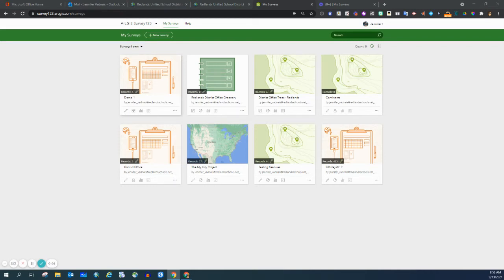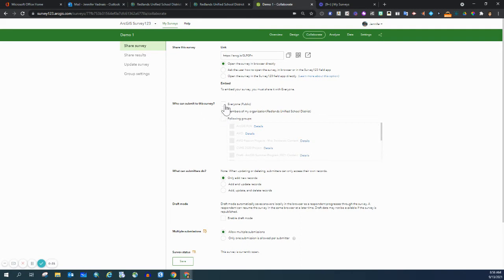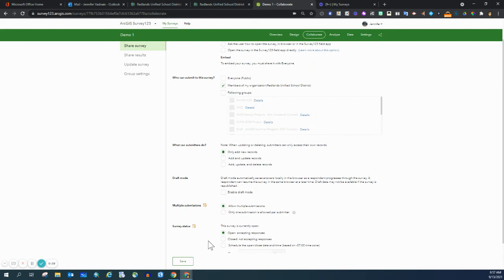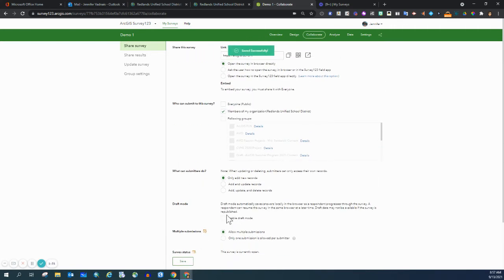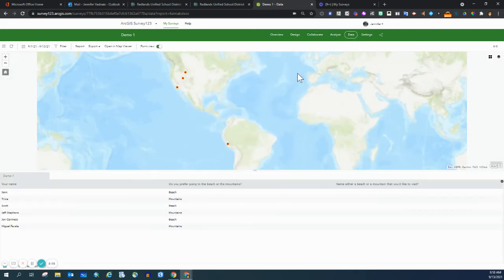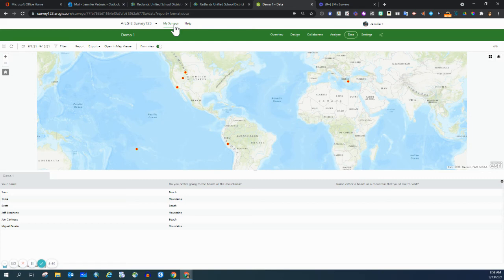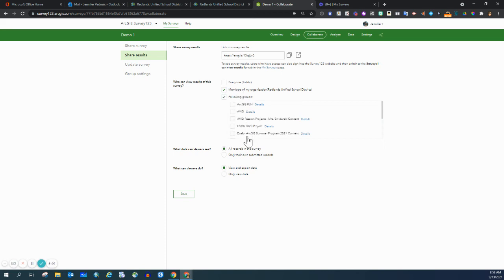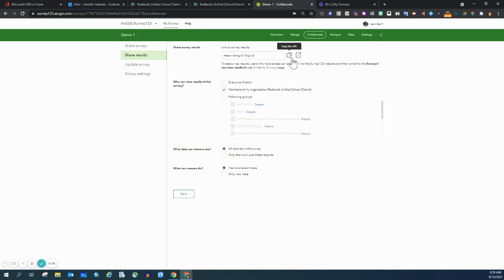Adjusting Survey123 Sharing Permissions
0:00 Sharing permissions for taking a survey
1:43 Sharing permission for viewing results